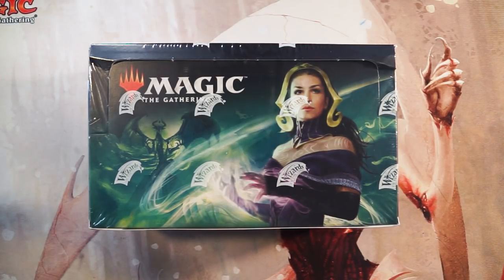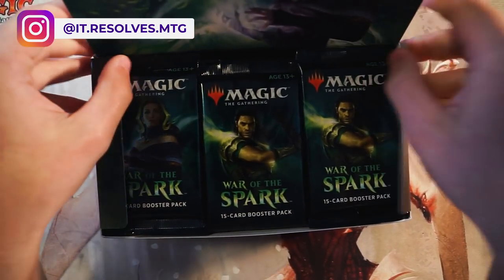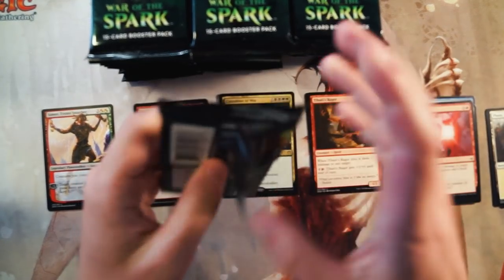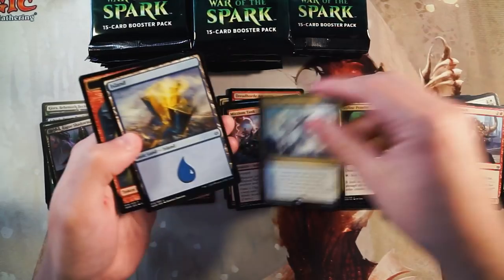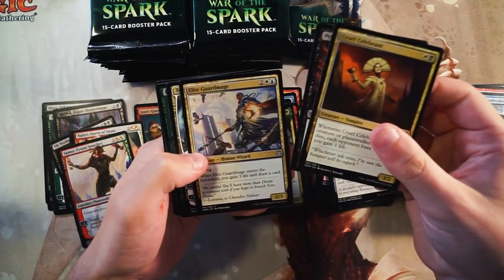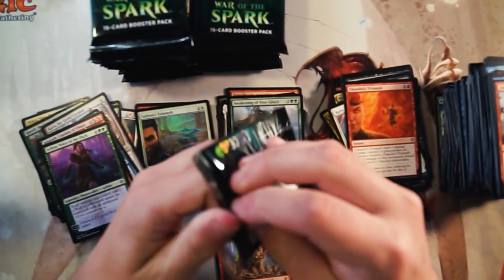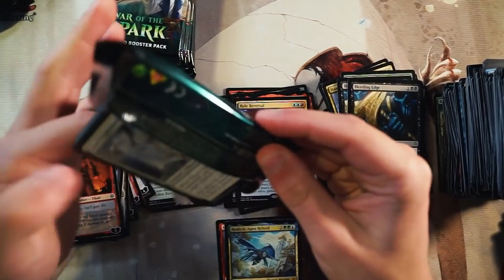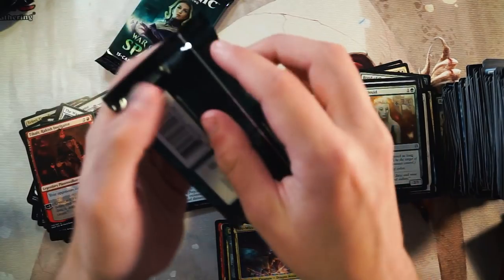War of the Spark Box Opening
Today we have the privilege of opening up our first box of War of the Spark!